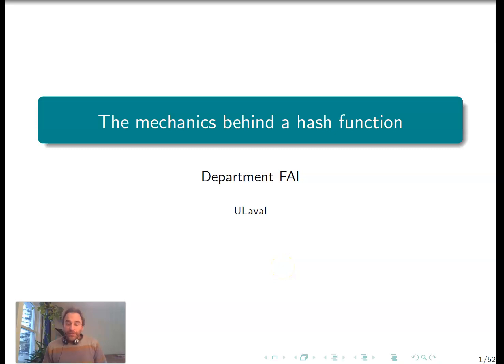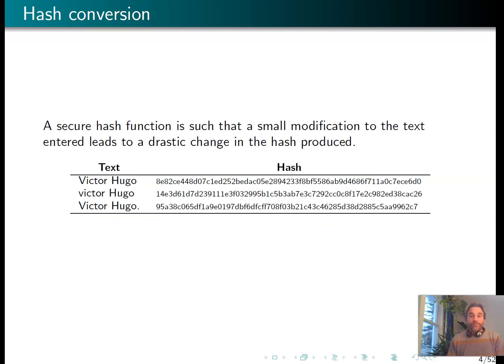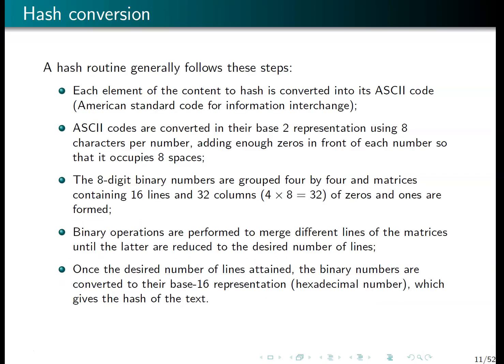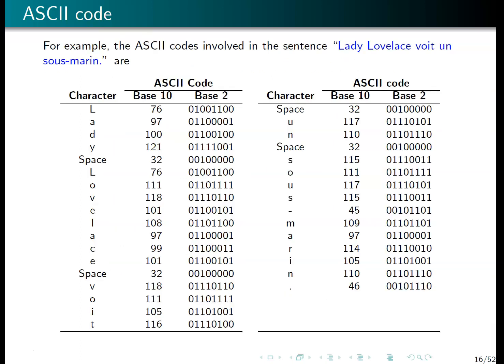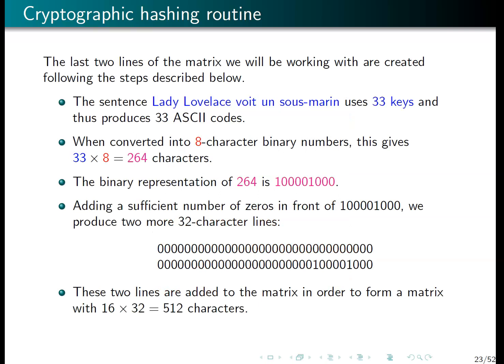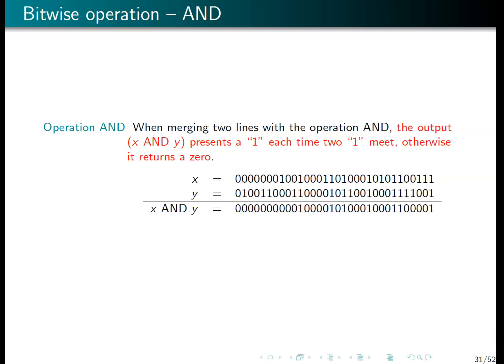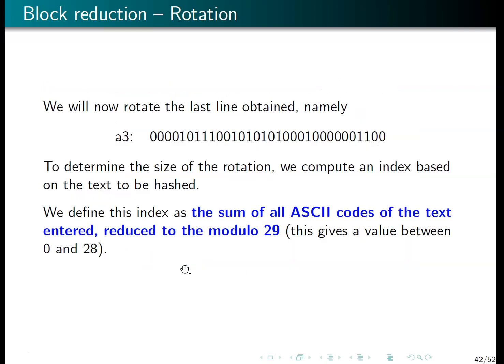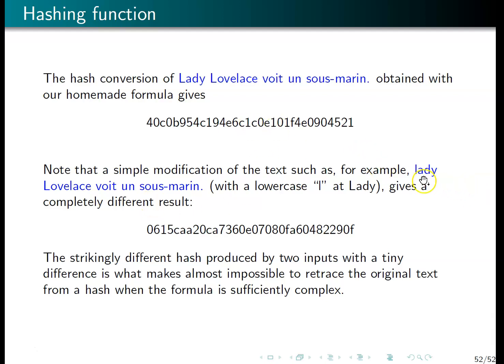The mechanics behind a hash function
This video explains how a hash function works using a simple example.